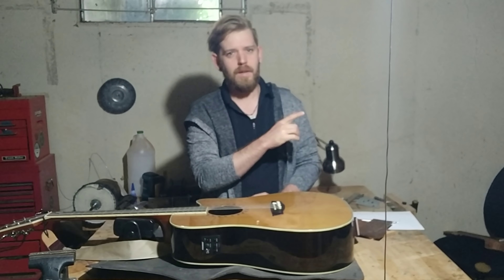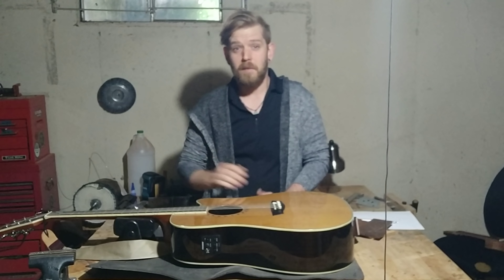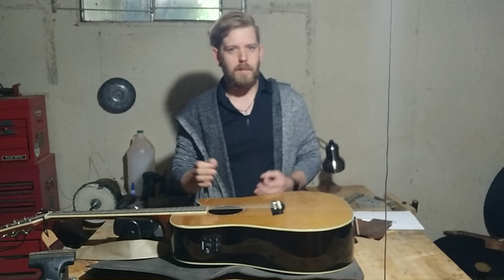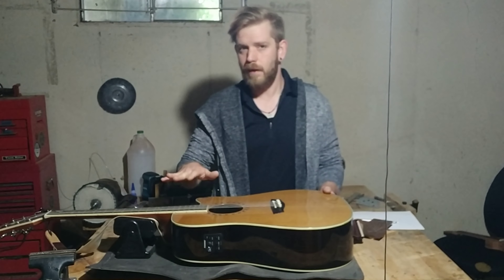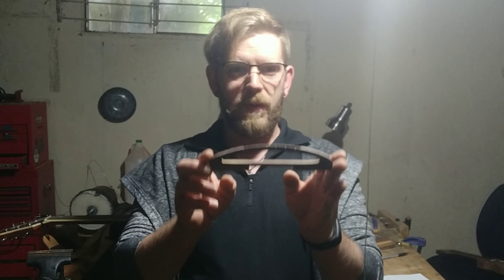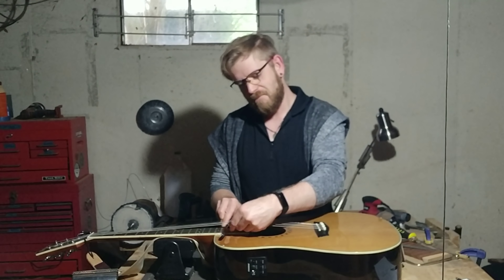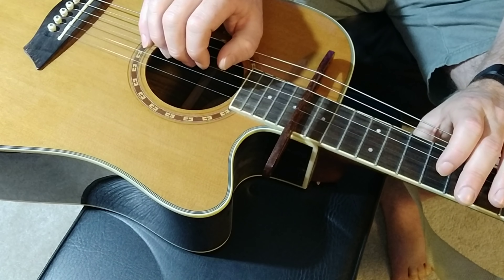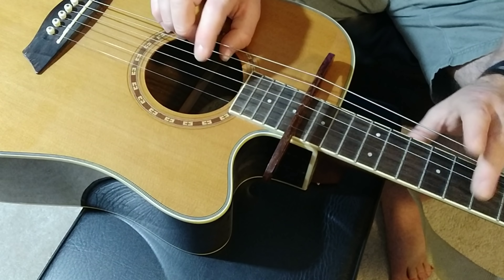Kaki King Passerelle Guitar Bridge, Is It Worth It? Strange, Unusual, Interesting and Weird Gear.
Here i go over the Passerelle bridge with was designed and used by Kaki King, But not in a traditional way. Watch the video and find out.